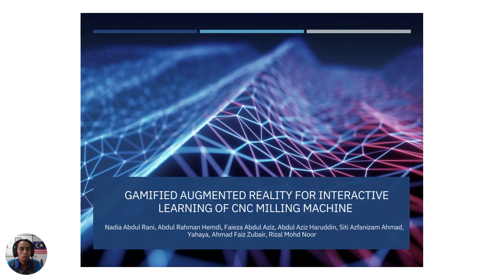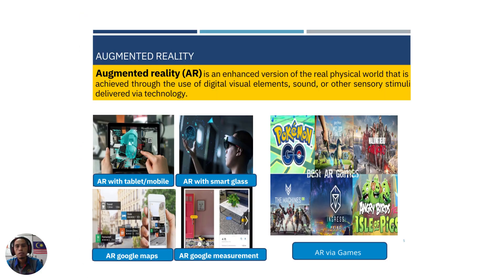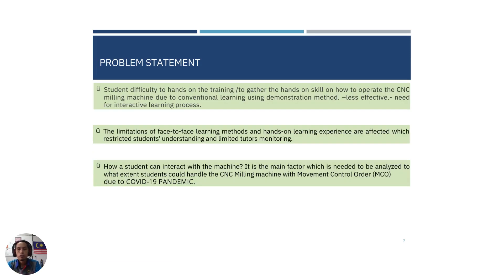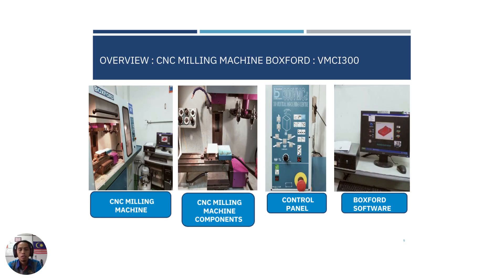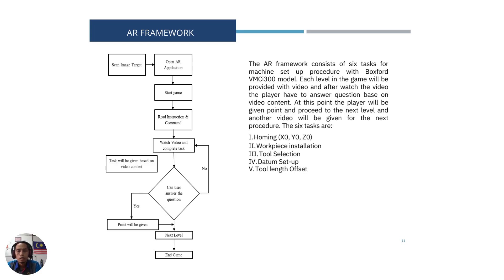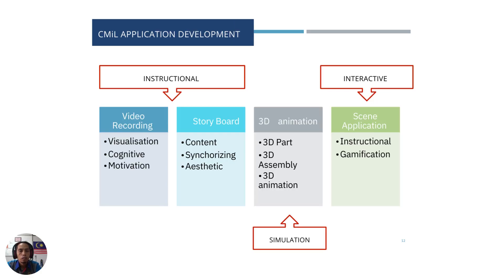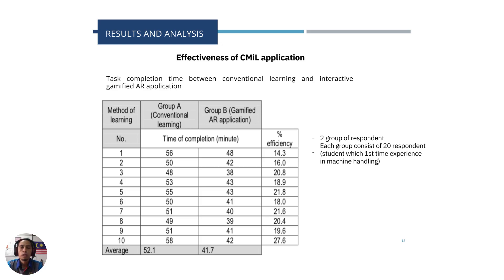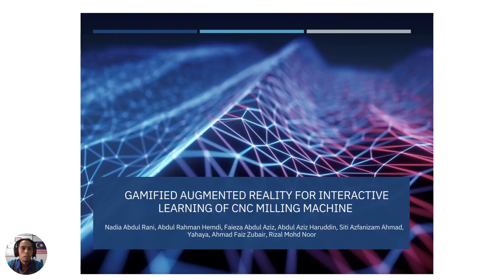ICTTBESR2023 ABDUL RAHMAN HEMDI